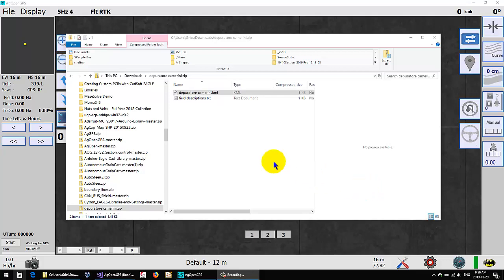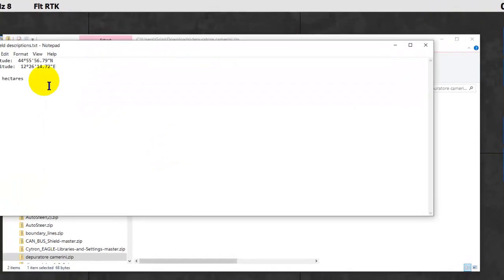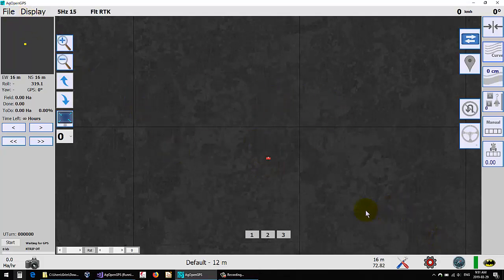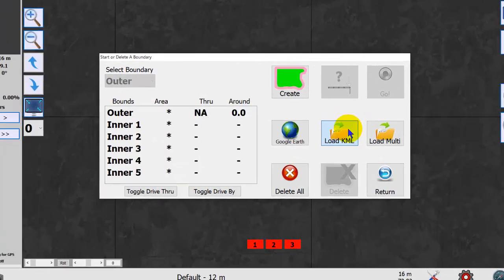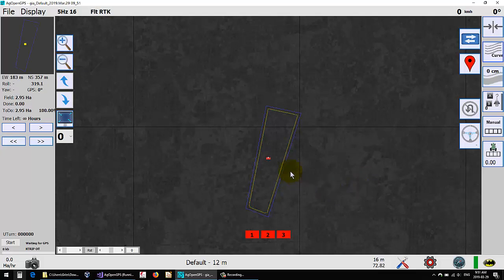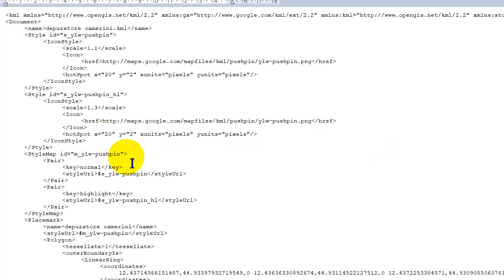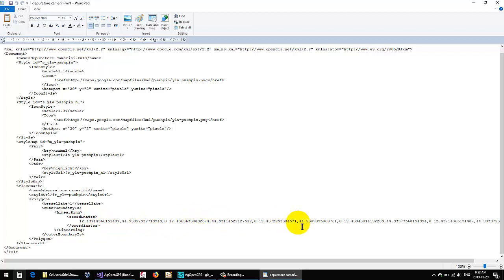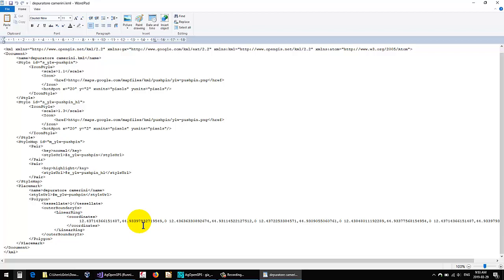KML, creating a boundary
Making a boundary from a KML file.